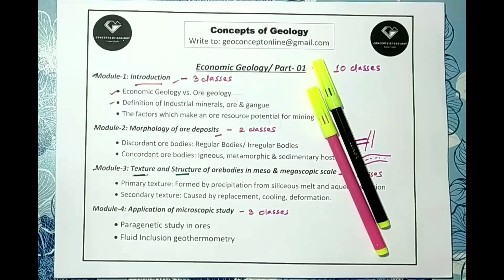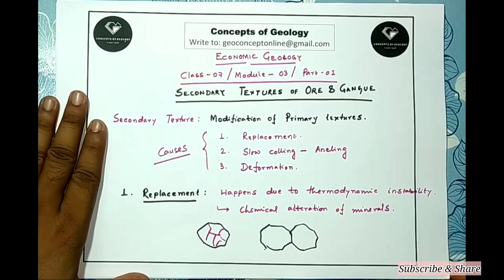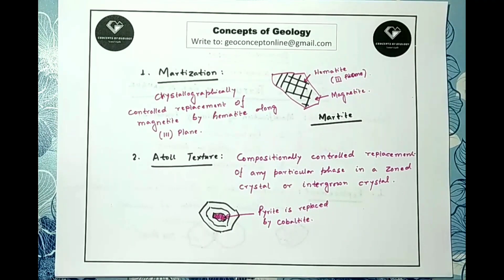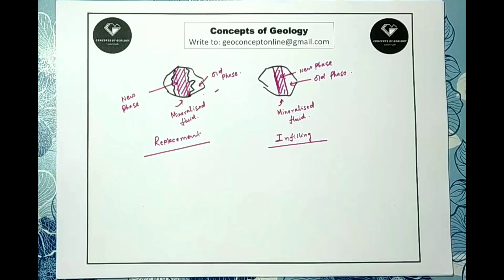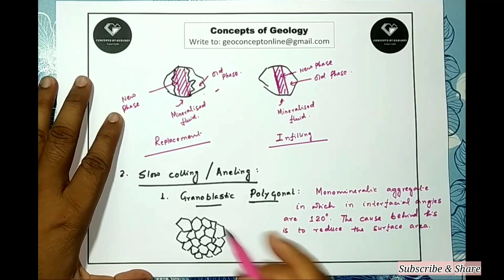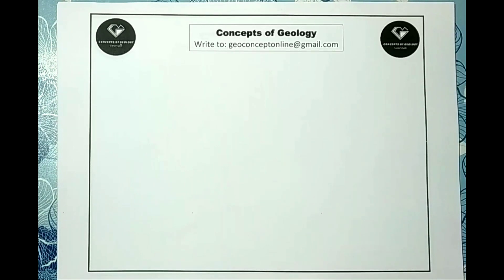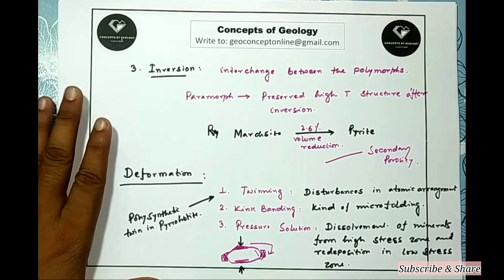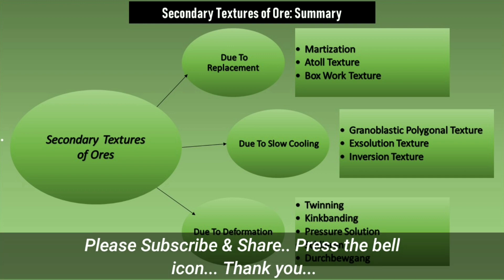Economic Geology: Class-07/ Module-03/ Part-01 (Secondary Textures of Ore)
We were in Economic Geology. In the first class (Introduction to Economic Geology) it was decided to cover up the branch in three parts. The first part was the Principles of economic geology which was further divided into four modules. The first two modules those were the Introduction and Morphology of ore bodies are completed and we are in the third module that is the Textures and Structures of ore and gangue minerals. What were scheduled to be covered in Module-03:

Module-3: Texture and Structure of Orebodies in meso & megascopic scale
• Primary texture: Formed by precipitation from siliceous melt and aqueous solution
• Secondary texture: Caused by replacement, cooling, deformation.

The primary textures are covered in the last class, today, in this class we will learn the secondary textures, that forms due the modifications of the primary textures.

To mention any comment, suggestion or query please feel free to write on the comment box or through email. Please also let me know if you need lecture notes of any class. Thank you.

Please visit to the previous uploads for better understanding.